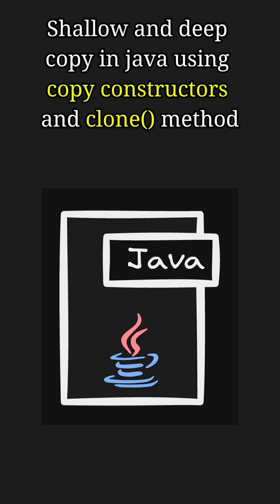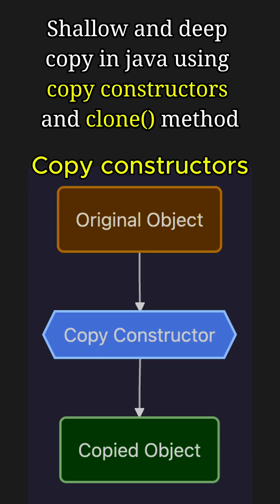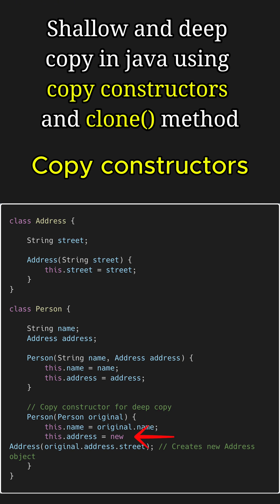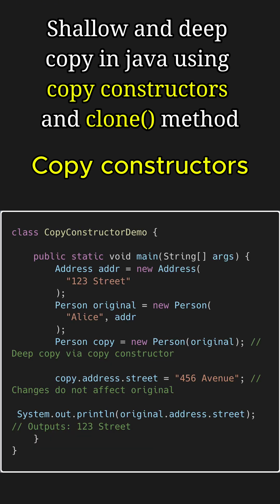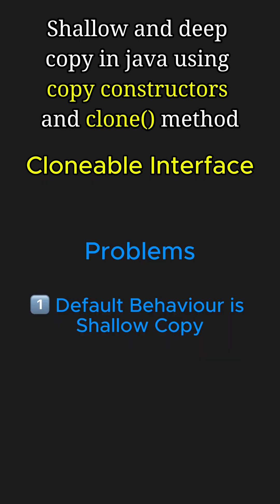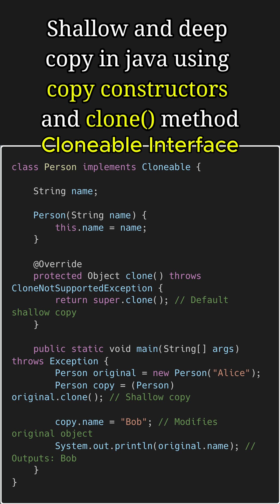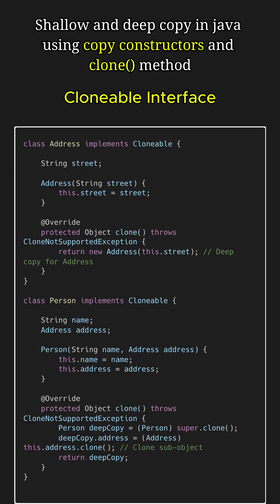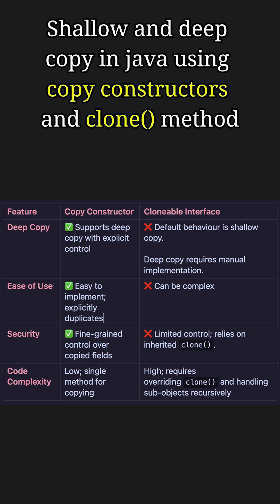Techniques for Copying Objects in Java: Copy Constructor vs Cloneable!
"In Part 2, we dive into **the techniques for object copying in Java**: the **copy constructor** and **Cloneable interface**. A **copy constructor** offers a simple, explicit way to implement deep copies, while the **Cloneable interface** defaults to shallow copying and requires extra effort for deep copying. Learn with examples to understand how these approaches work and when to use them effectively in Java! 🚀 Follow for more Java tips!"